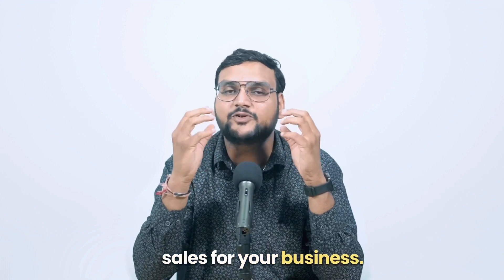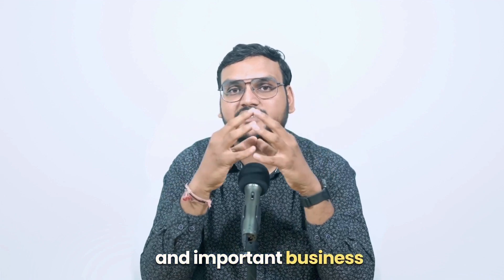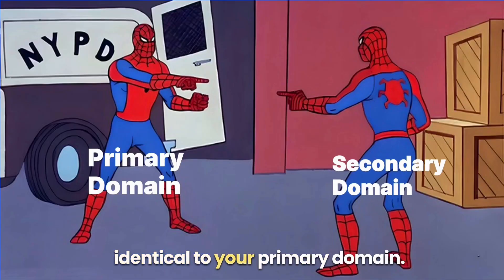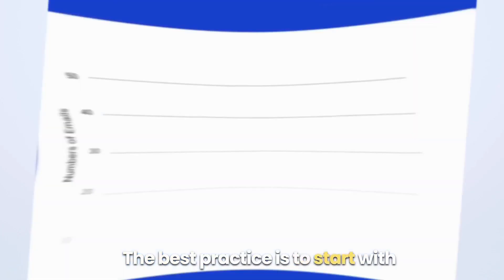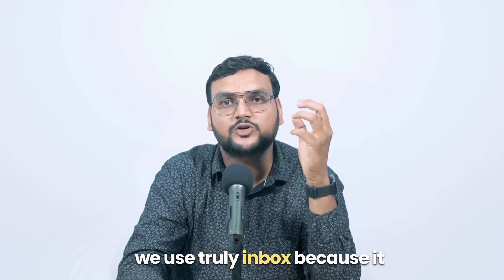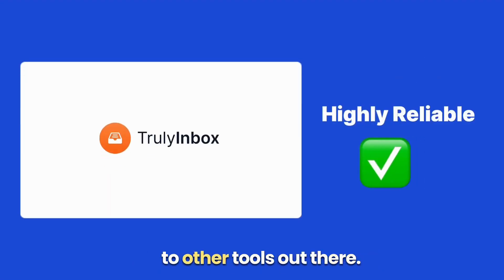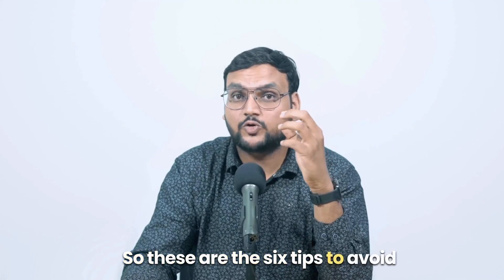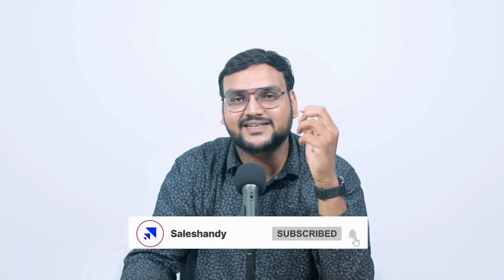How to Avoid Cold Emails Going to Spam? (6 Email Deliverability Tips)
Have you ever sent cold emails, only to have them go straight to spam? It's frustrating when your hard work goes wasted.

Don’t worry. In this video, we’ve shared 6 email deliverability tips you can use to help your cold emails land in the primary inbox.

For each tip, we have shared practical advice to make it easy for you to implement these strategies and see immediate improvements in your email deliverability rates.

Check them out:

00:00 Intro
0:21 Stop Using Your Primary Domain for Cold Email Outreach
0:53 Authenticate Your Secondary Domains
1:13 Warm Up Your Email Accounts
1:57 Verify Your Email List
2:14 Make Sure Your Email Content is Relevant
2:41 Monitor Your Deliverability From The First Email

Whether you're a small business owner, a marketer, or just someone looking to improve their email communication, these tips are designed to help you get your message across effectively.

If you like this content, you’ll also enjoy what we share on our:

And if you’re looking for a great cold email solution to supercharge your lead generation and get more opens, clicks, and meetings than ever before, we've got just the thing for you